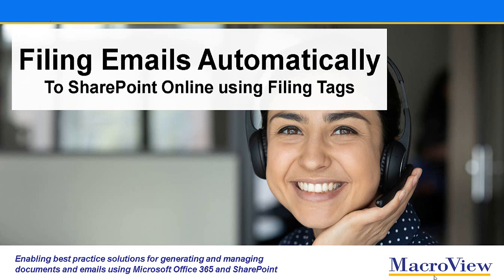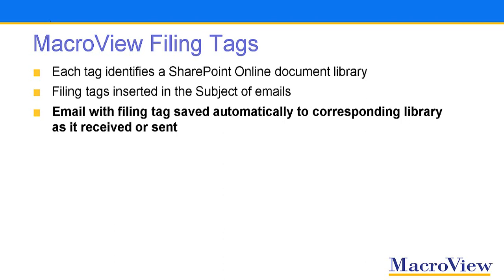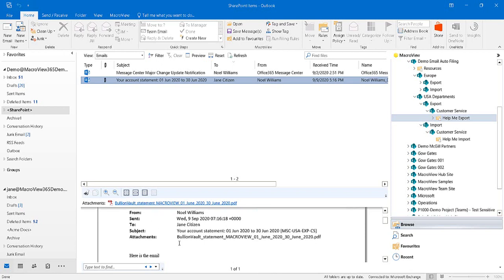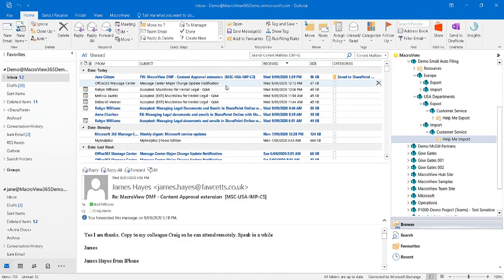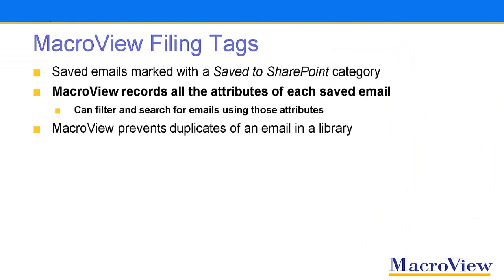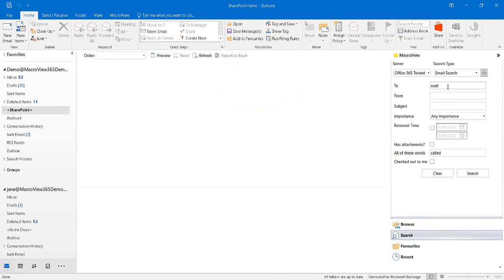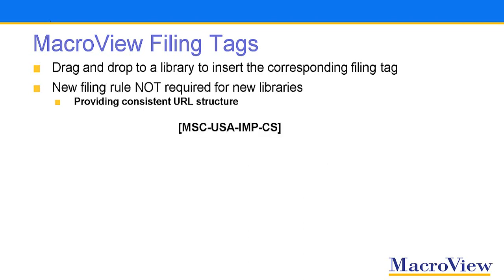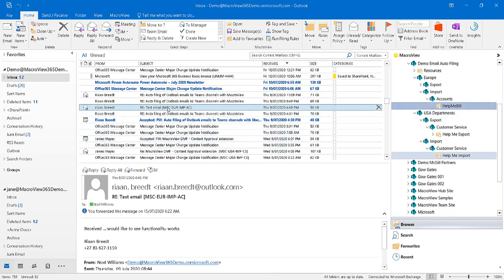Auto Filing Outlook Emails to SharePoint Online with Filing Tags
Shows how MacroView Filing Tags are an effective replacement for using the addresses of document libraries to automate the filing of emails to those libraries.